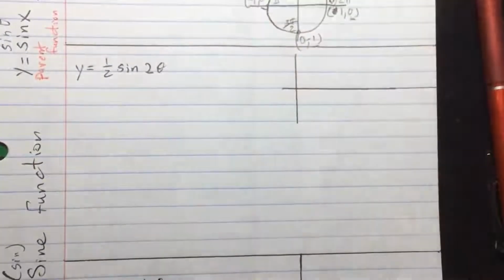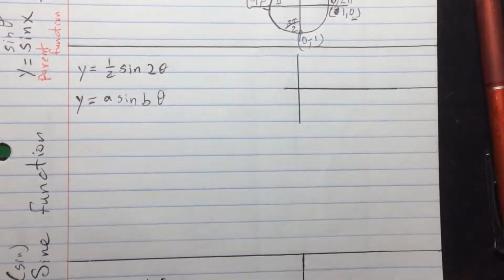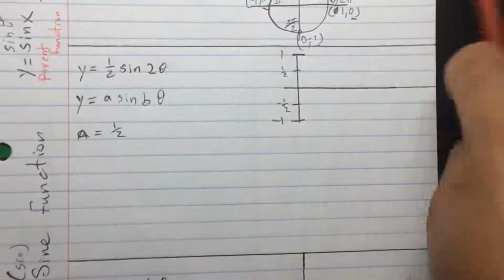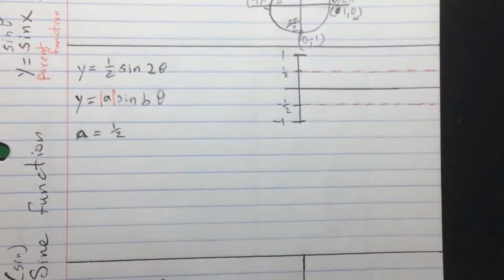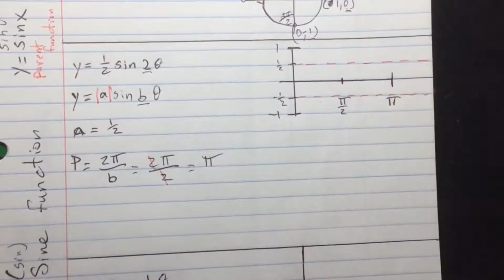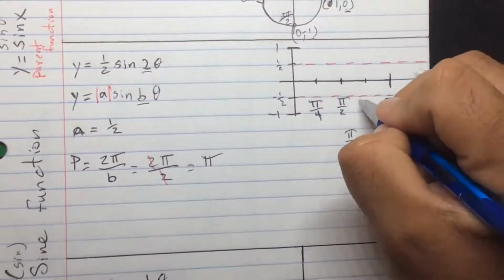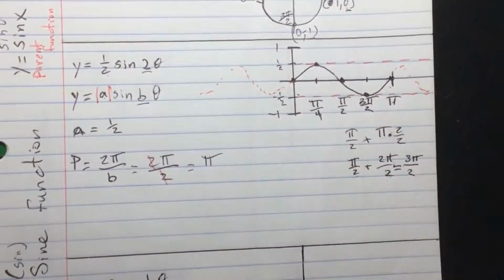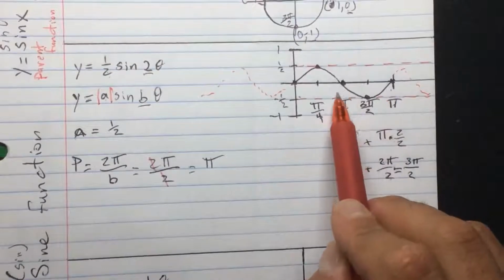§8.4 Graphing the Sine Function Part 2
Math
§8.4 Graphing the Sine Function Part 2 Foldable 1